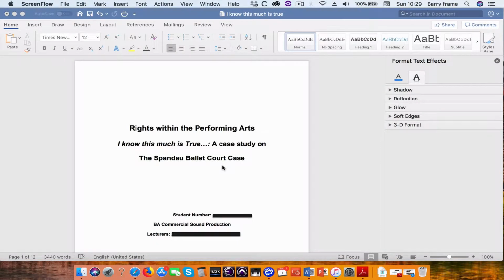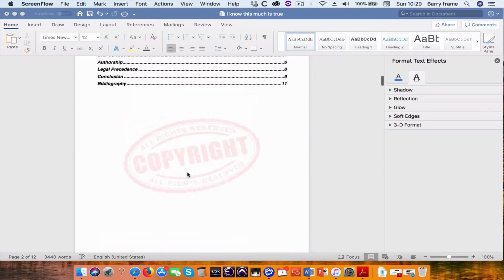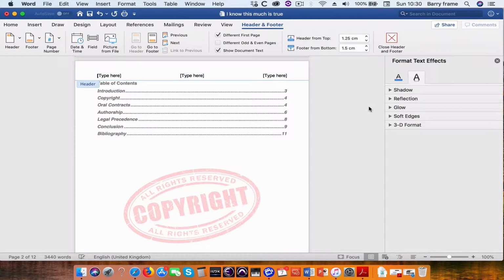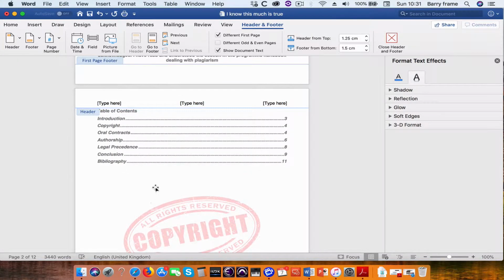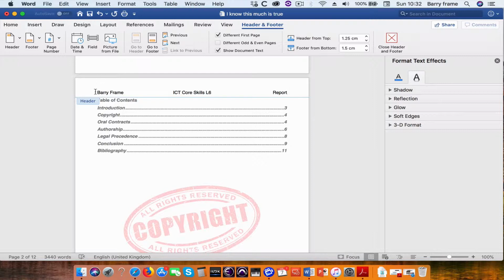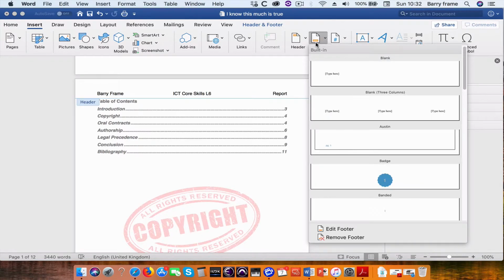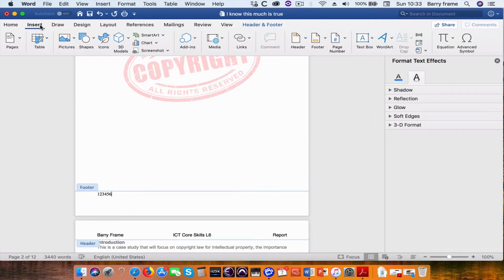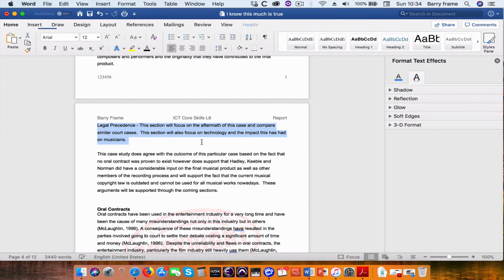Header, Footer and Page Numbers - Barry Frame